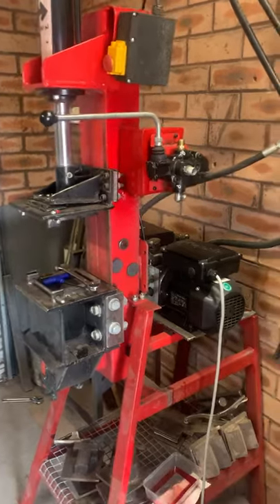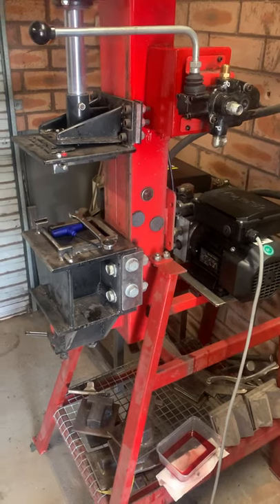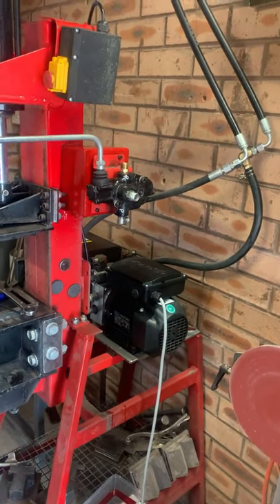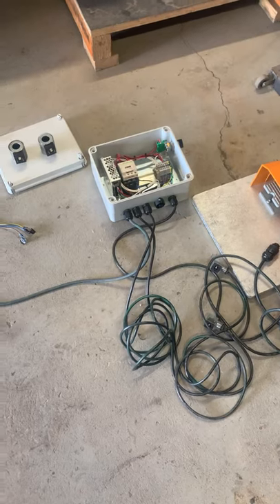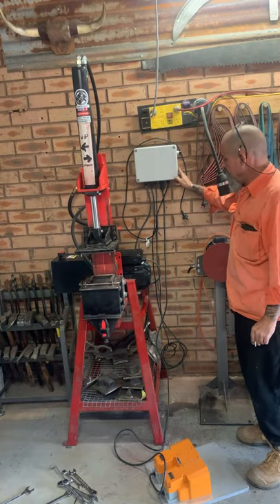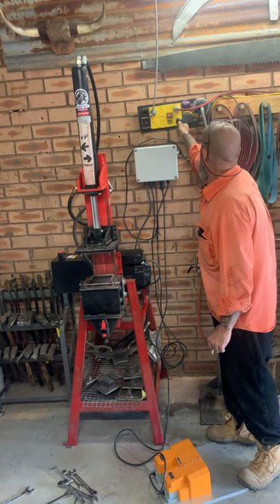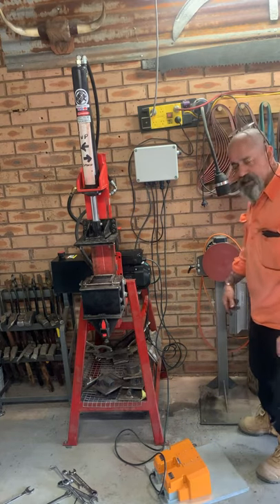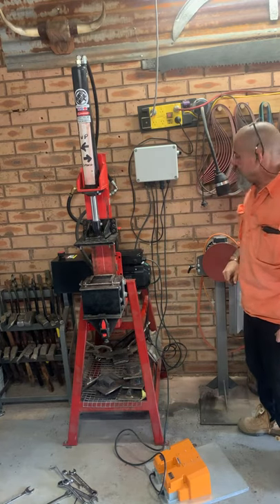Hydraulic Power Pack with Foot Pedal Control for Damascus Steel Forging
Experience Precision Forging with Hydraulic Power! :fire:
Watch as we showcase a client testimonial for a Hydraulic Power Pack equipped with an Electric Foot Pedal Control System installed in Carlos's Damascus Steel Metal Forging Press. This innovative setup allows for greater control and safety during the forging process.
Key Features:
Hands-Free Operation: The foot pedal control allows you to manage your hot billets safely and effectively.
Versatile Application: Ideal for both professional blacksmiths and hobbyists working with Damascus steel.

For Hydraulic power with a control panel and Foot pedals